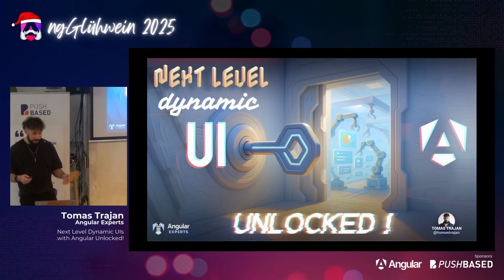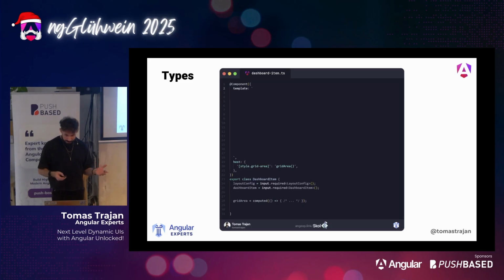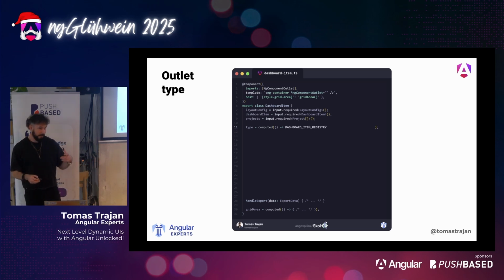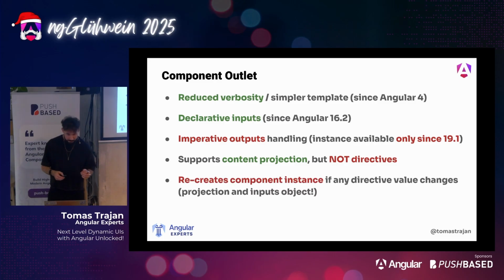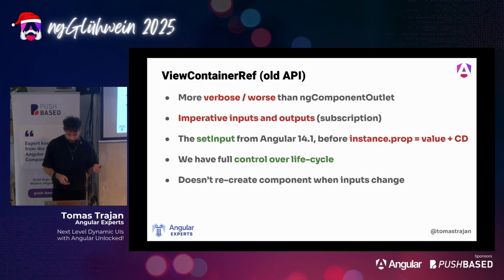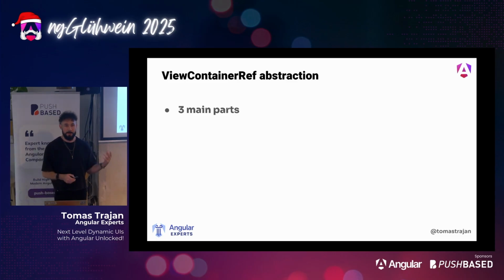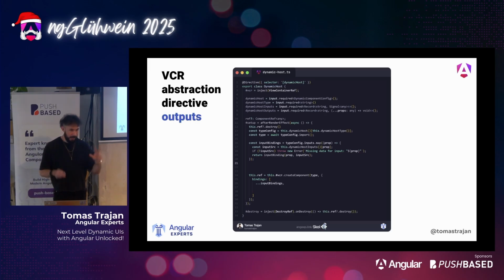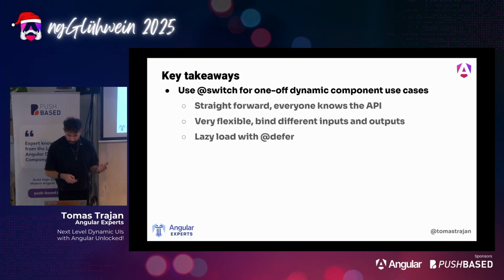Tomas Trajan | Next Level Dynamic UIs with Angular Unlocked! | NgGlühwein 2025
Next Level Dynamic UIs with Angular Unlocked!

NgGlühwein brings together the Angular community for one festive day of talks, networking, and holiday vibes. With international speakers, members of the Angular core team, and guests from across Central Europe, it’s the perfect mix of tech, community, and Glühwein to wrap up the year in style.